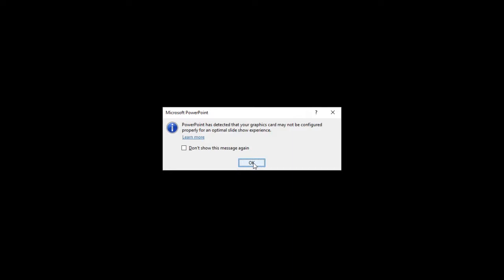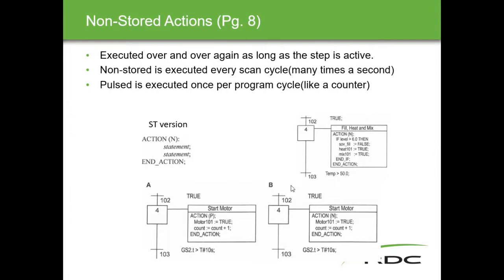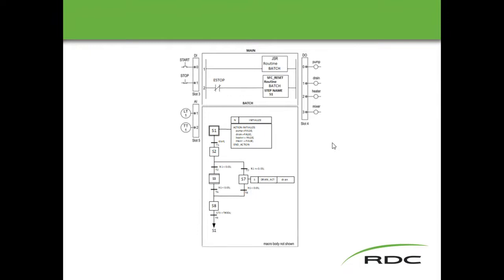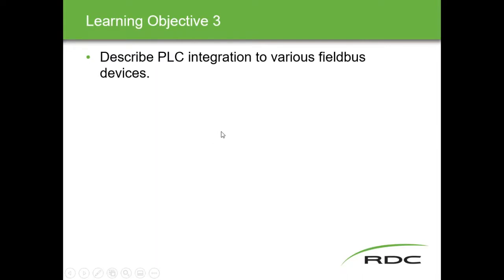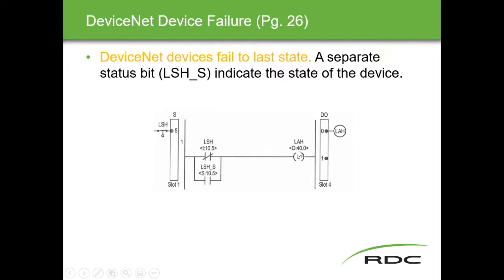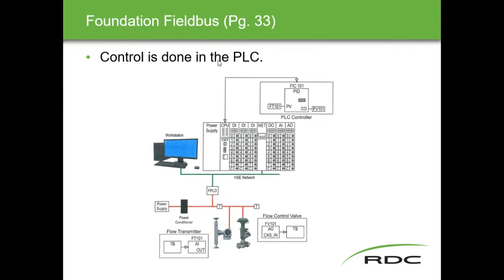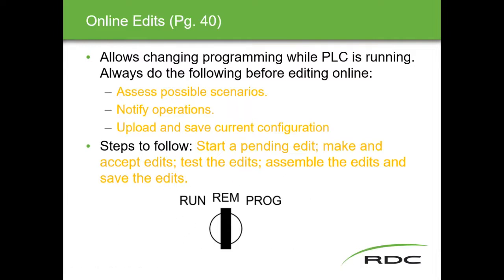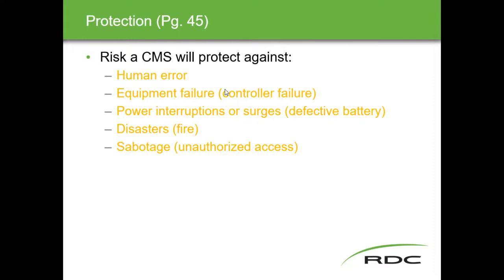310403aD PLCs Part D